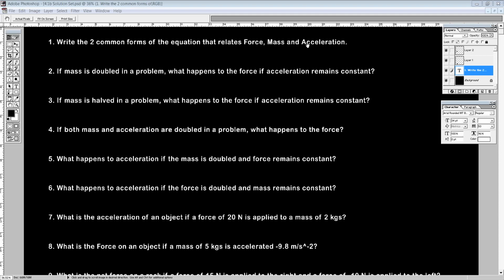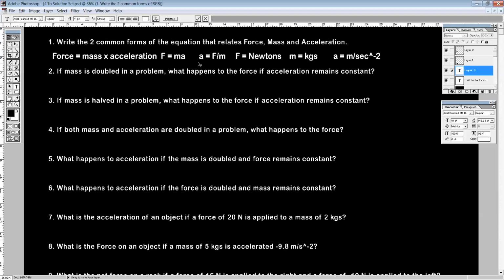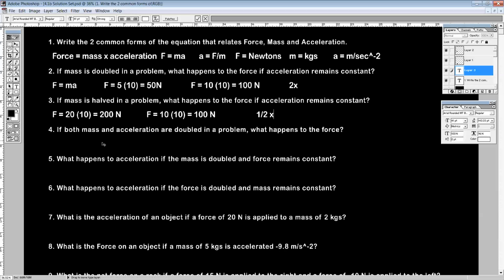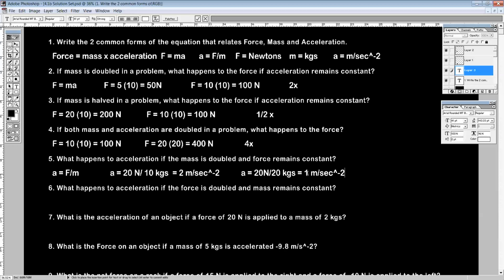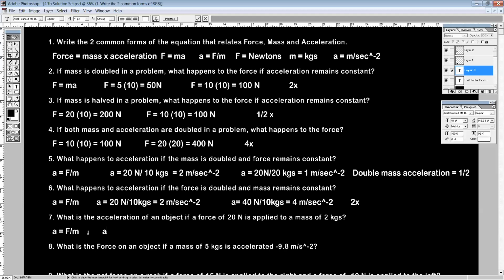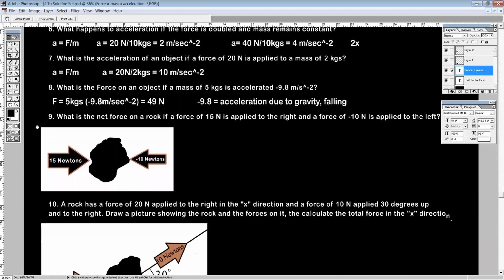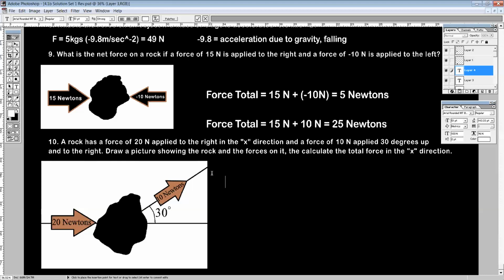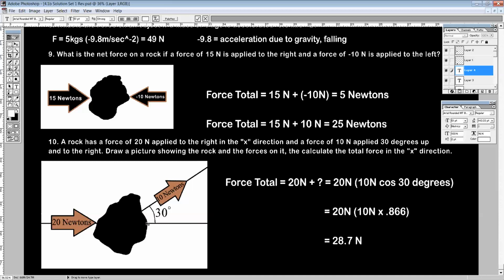Solution Set Physics 4 1b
This solution set covers 10 physics problems regarding Newton's 2nd Law

(F = ma )